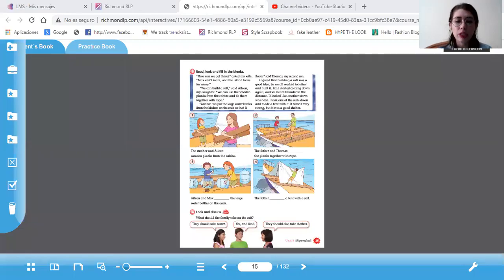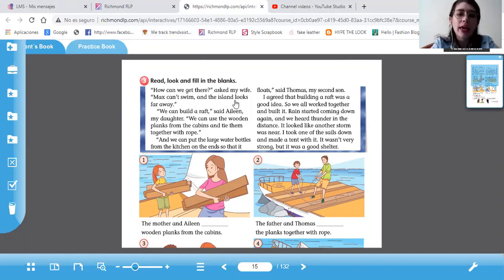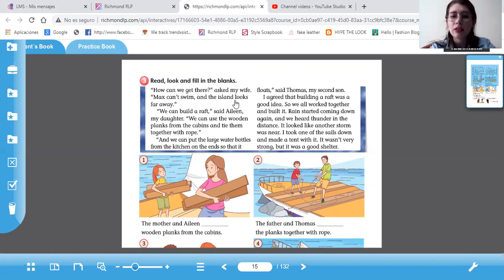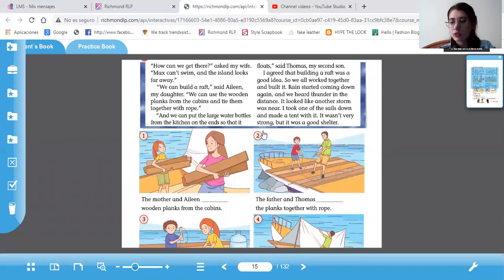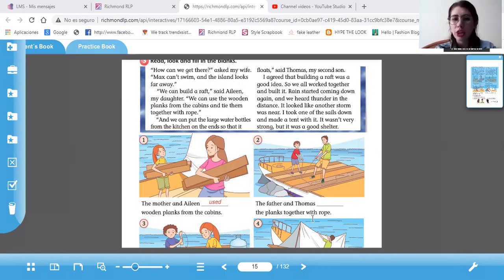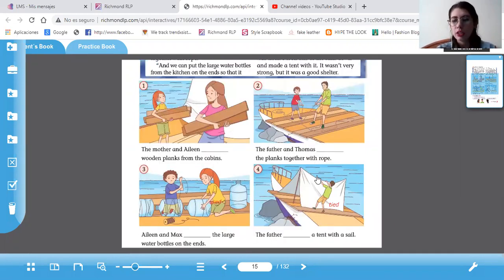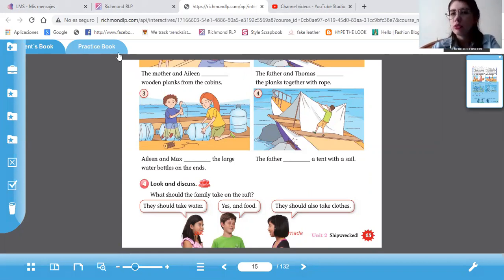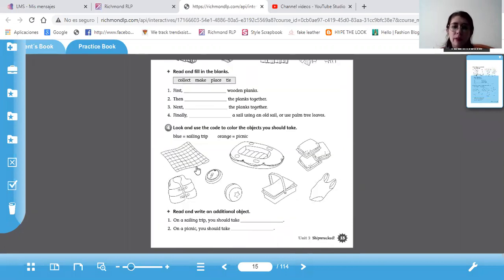4° página 15